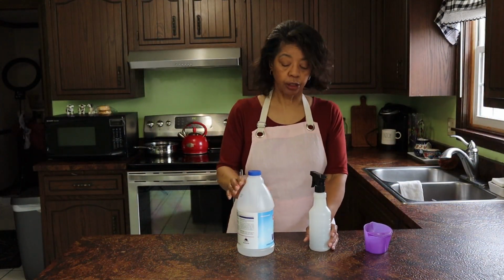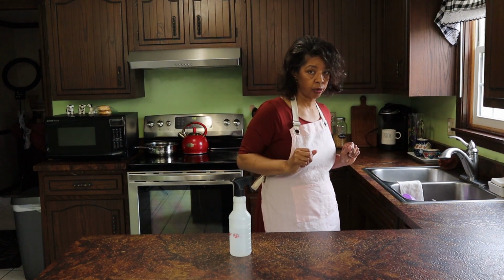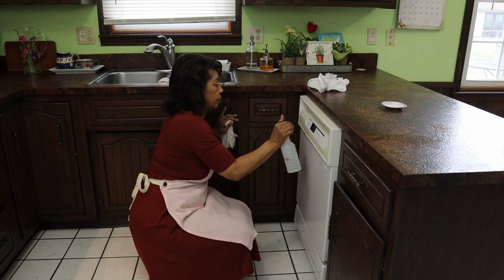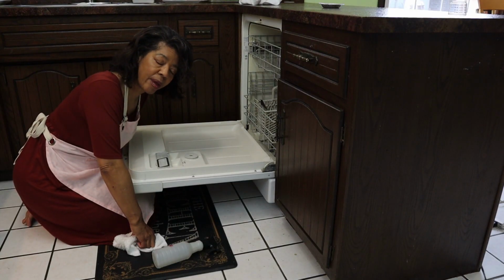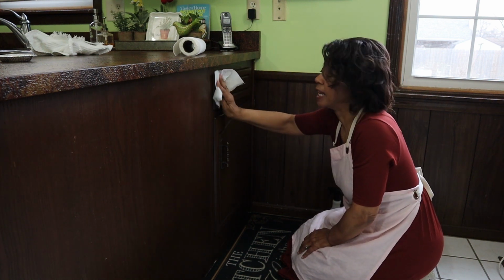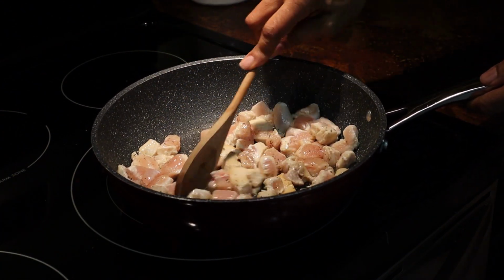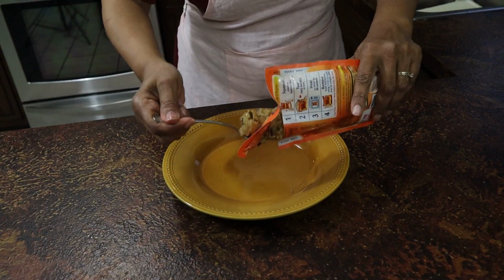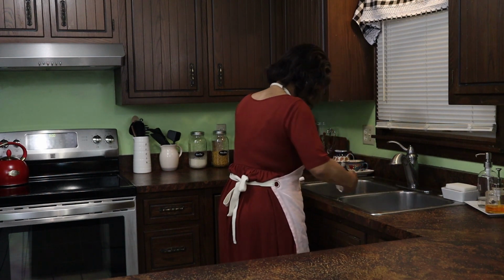Ants in My Kitchen Clean with Me | Day in the Life Stay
Help! I've got Ants in My Kitchen so Clean with Me as I try natural ways to get rid of ants. This Day in the Life Stay athomewithme is not what I expected. You'll find some cleaning motivation as I discover a nasty little area that needs attention. Clean with me as I learn how to get rid of ants in the kitchen. Welcome to my housewife life.

About this video: In Ants in My Kitchen Clean with Me | Day in the Life Stay athomewithme, Denise Jordan of This and That with Denise Jordan, goes to war with ants. She is determined to learn how to get rid of ants naturally. But, if this doesn't work, she's open to calling in an exterminator. The video contents include her evening cleaning routine, how to get rid of ants naturally, how to get rid of ants in the kitchen, and how to use vinegar to get rid of ants. Check her out and get a few laughs at her expense.

Share Ants in My Kitchen Clean with Me | Day in the Life Stay athomewithme with this link

This and That with Denise Jordan is a family friendly, life style channel that teaches traditional homemaking to today's homemaker. That being said, she addresses cooking, cleaning, laundry, planning, and health and beauty.